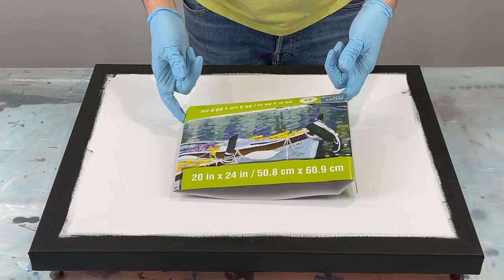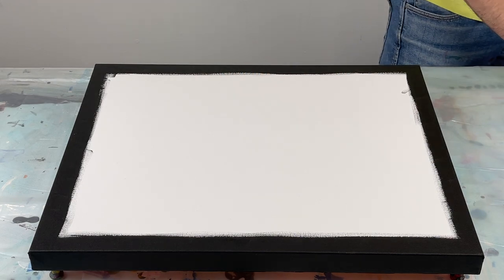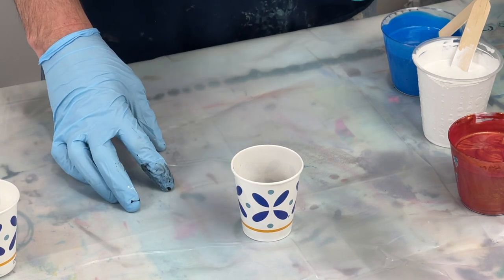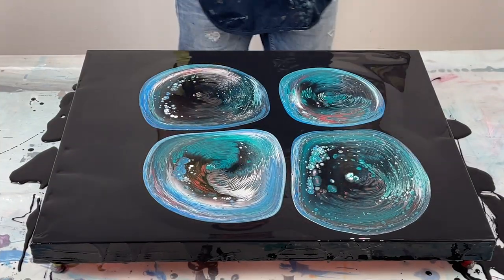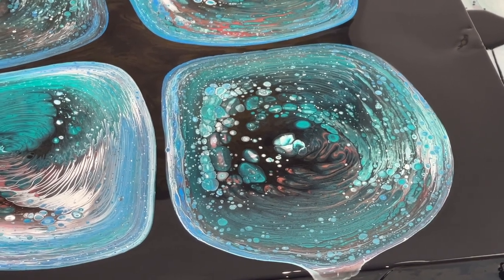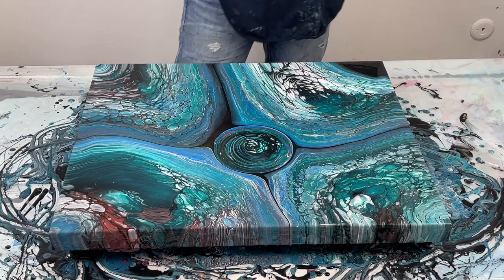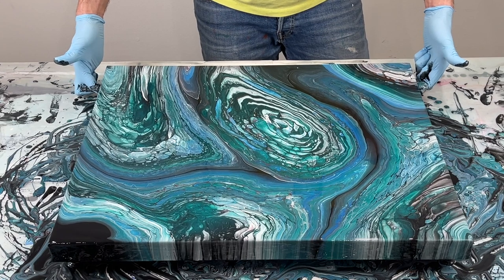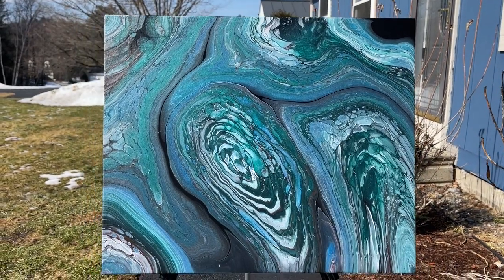Straight Pour~Dirty Cup~Acrylic Pouring~Fluid Art~86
Video 86
20x24" Gallery Wrapped Canvas

Tonight's pour is going to be a Dirty Cup Straight Pour.  I'm going to use 4-5oz cups of paint.  My paint consistency needs to be pretty thin so that my paints when poured from a high elevation, they will sink to the bottom of my first layer of paint in the cup.  I'm using a small amount of colors to keep things pretty simple and wow did I get a great composition.

Time Stamps
0:00 Introduction
1:27 Canvas Size and Colors
4:23 Filling Cups with Paint
8:03 Applying base coat
8:33 Pouring the cups of paint
12:10 Tilting the Canvas
17:10 Pour another cup of paint
17:52 Tilting the Canvas
21:37 Showing the Wet Result
22:35 Dried Result and Final Thoughts

Colors Used
Artist Loft Flow Acrylic - Black
DecoArt - Sapphire mixed with DecoArt - Emerald
FolkArt - Fire Opal
Amsterdam - Titanium White mixed with DecoArt Satin Enamels - White

Pouring Medium
Floetrol and Water